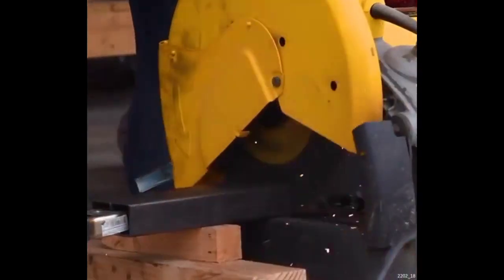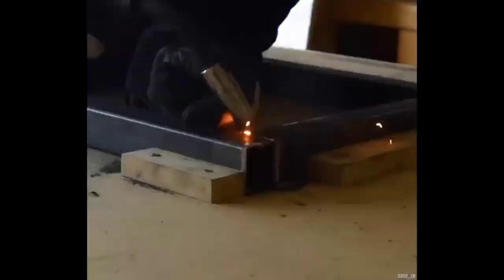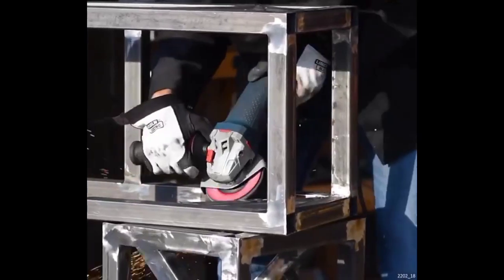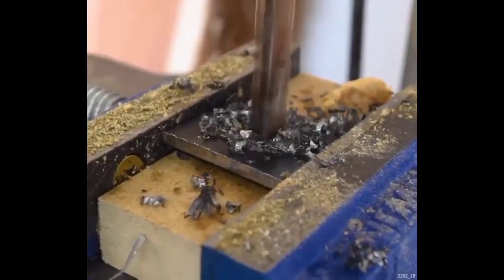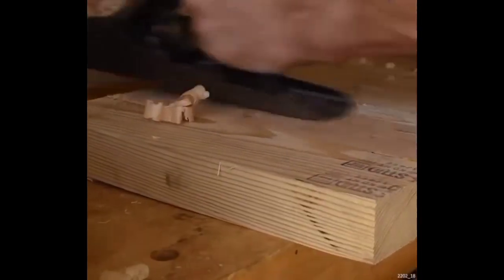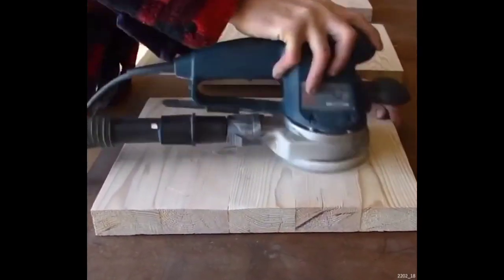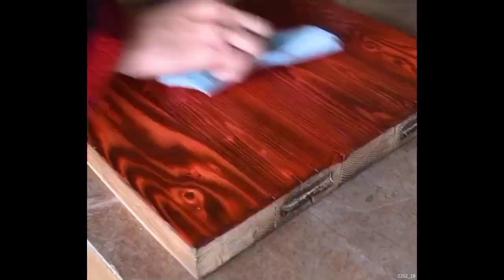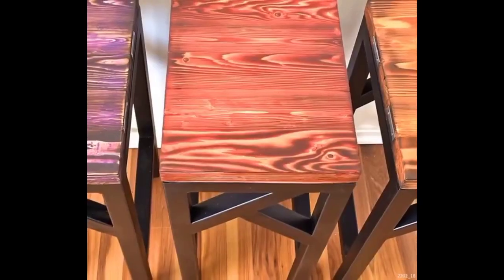Besi kayu bermotif unik dengan teliti dan menarik